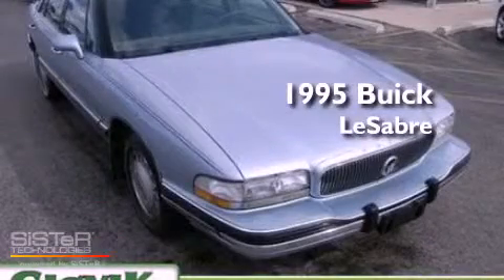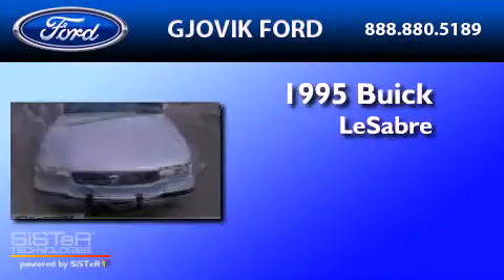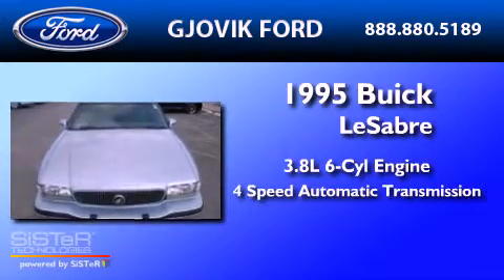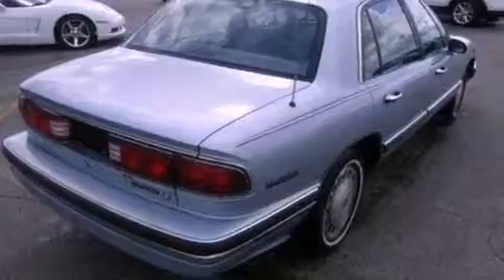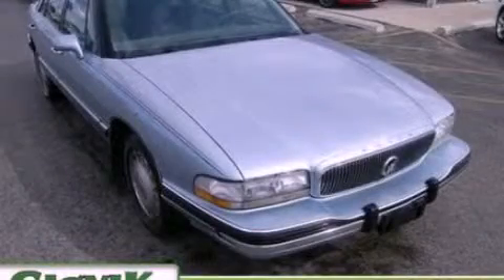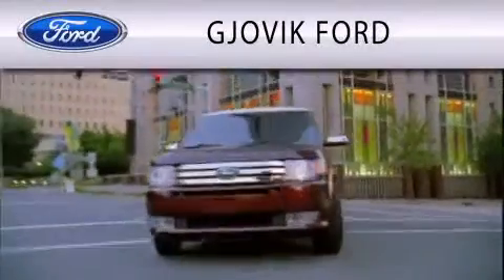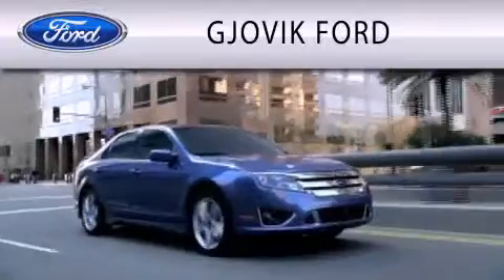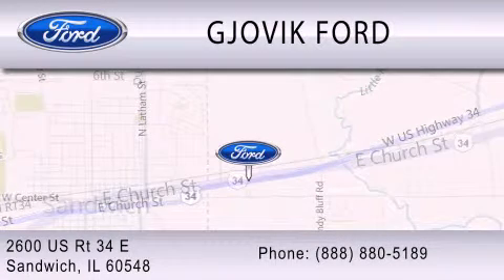1995 BUICK LESABRE IL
Year : 1995
 Make : BUICK
 Model : LESABRE
 Engine : 3.8L V6
 Trans . : AUTO 4SPD
 Exterior : BLUE
 Miles : 148,917
 Interior : MEDIUM FLINT
 Stock : 11262

 2600 E Route 34
  , IL 60548